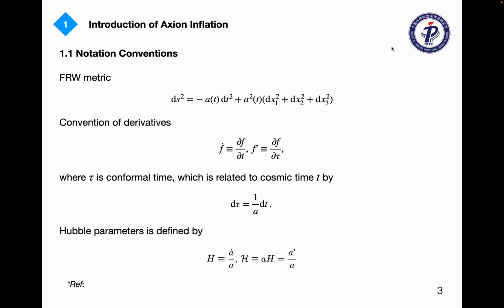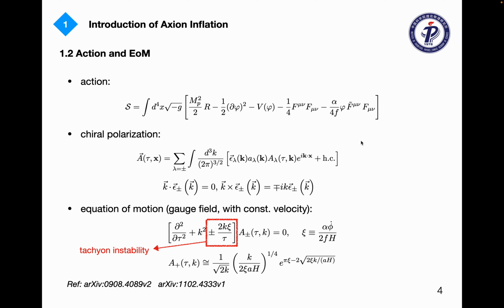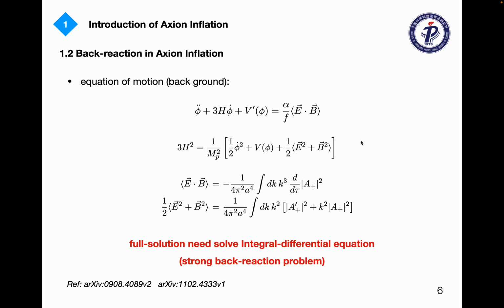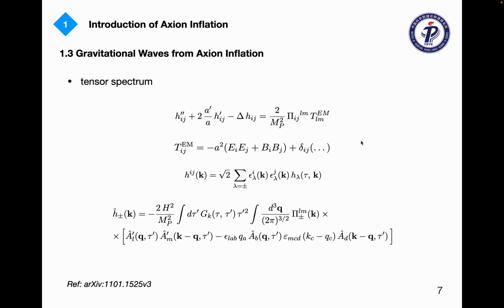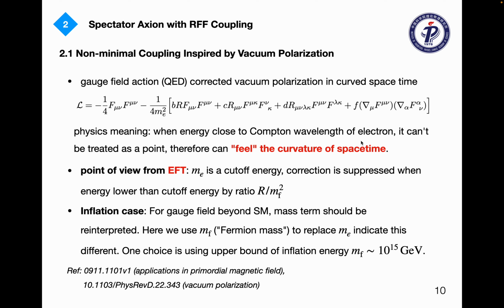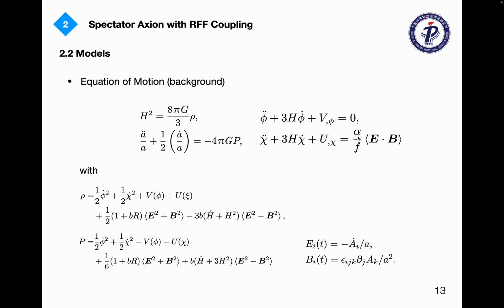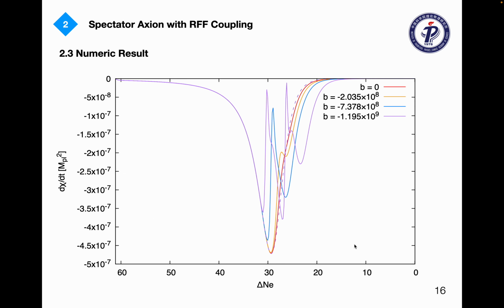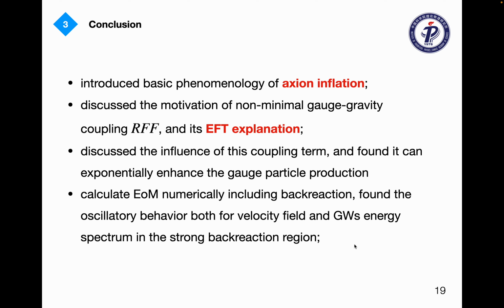Jian-Feng He - Gravitational Waves from a Gauge Field Non-minimally Coupled to Gravity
I will introduce our recent work 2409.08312. In this work, we investigated the influence of RFF coupling to the inflation model with an axion spectator and a Chern-Simons coupling. We find that such a coupling introduces a multiplicative factor to the tachyonic mass, which effectively enhances the amplitude of the gauge field modes. Produced GWs are expected to be observed by future space-based GW detectors.